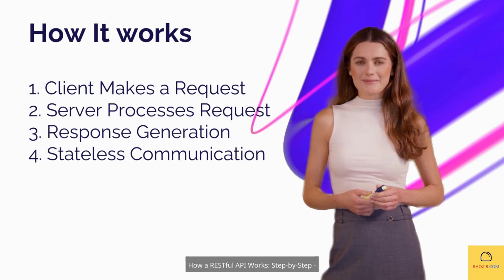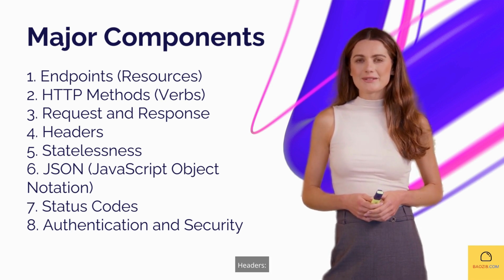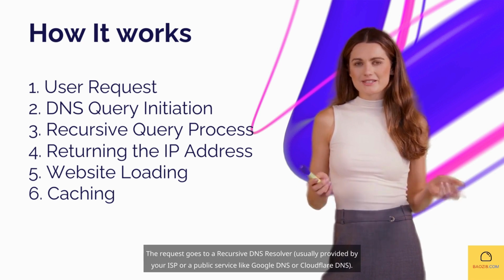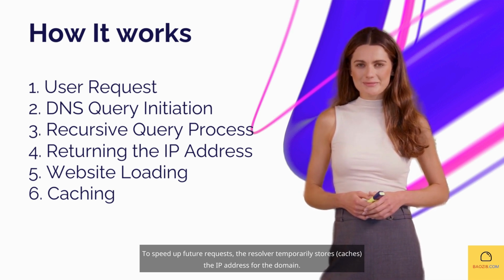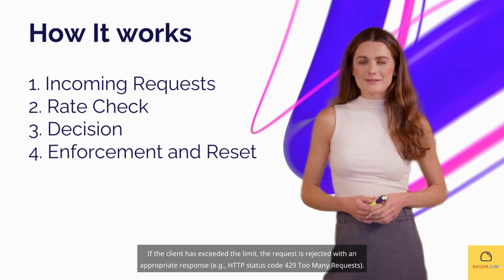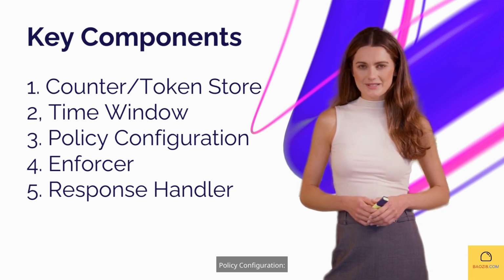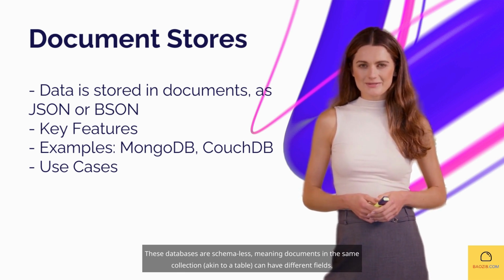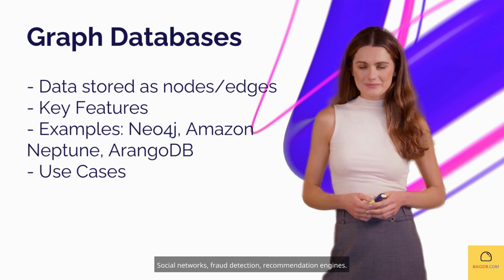AI Teaching System Design - Foundations Collection 5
In this video, we are going to walk through 4 important and foundational components of system design.

It Includes:
- DNS
-  RESTful API
- NoSQL
- Rate Limiter